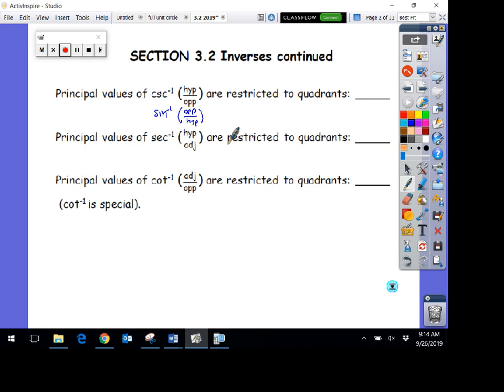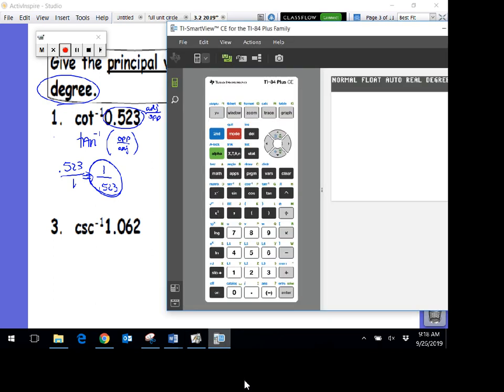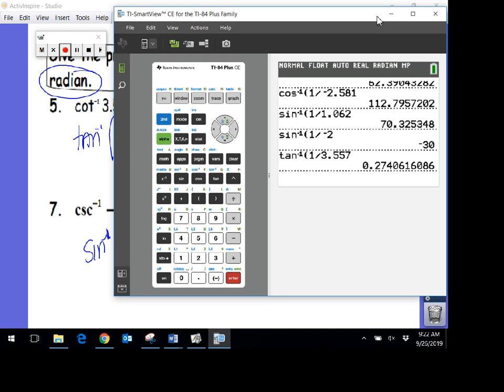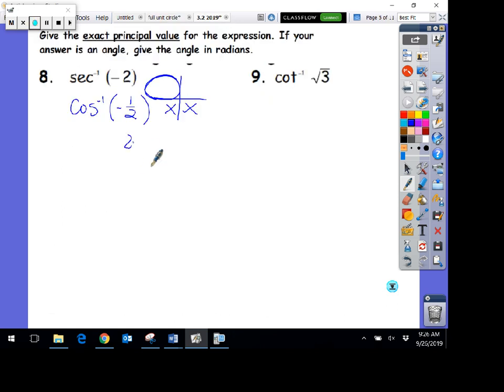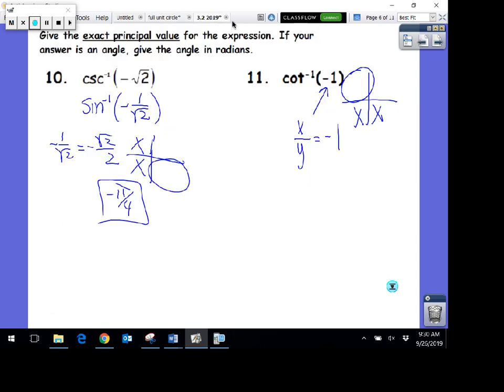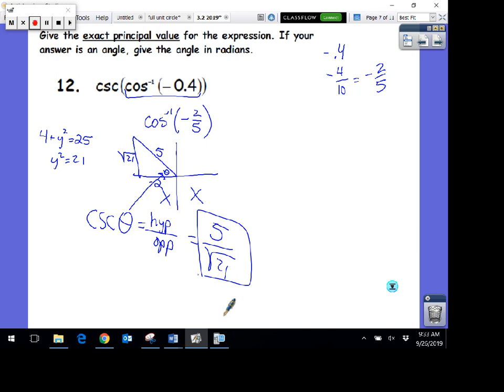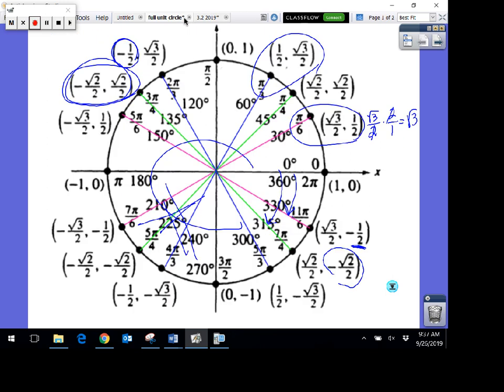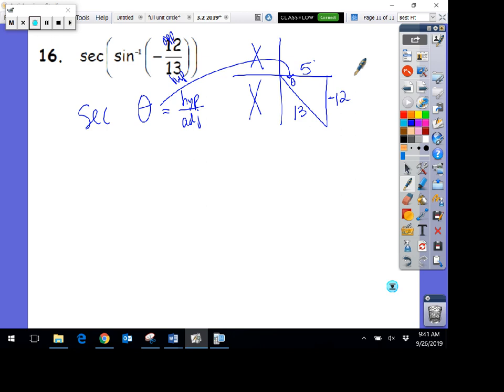3 2 precal notes 2019